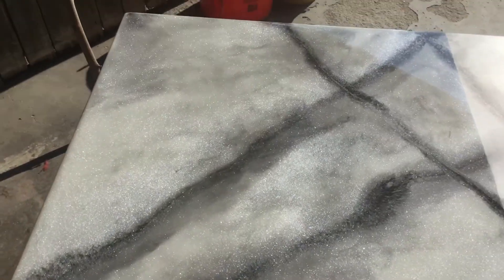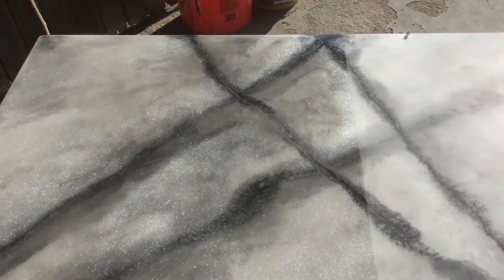Practice, practice......first sample board....